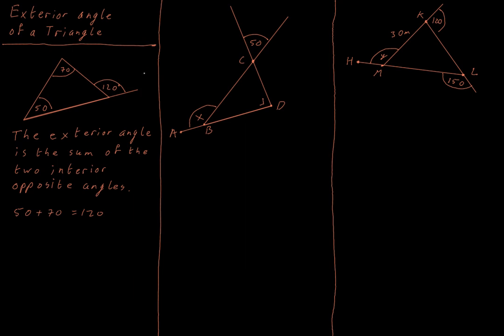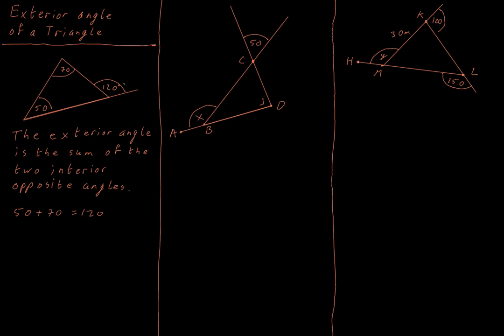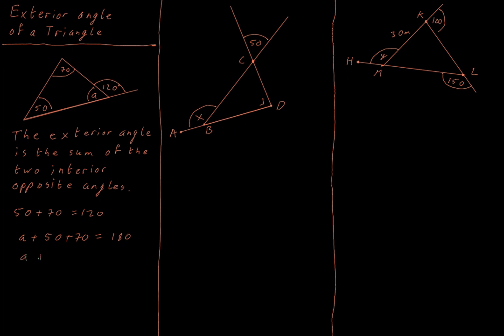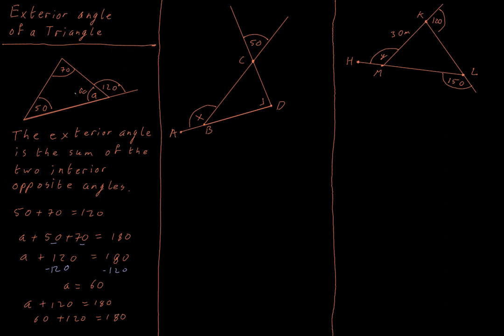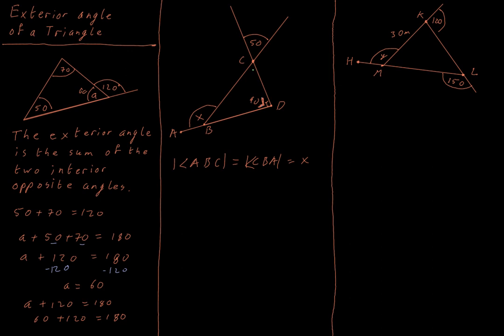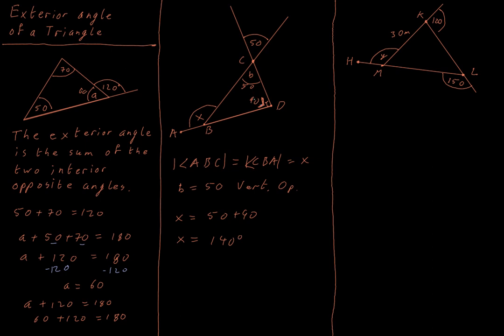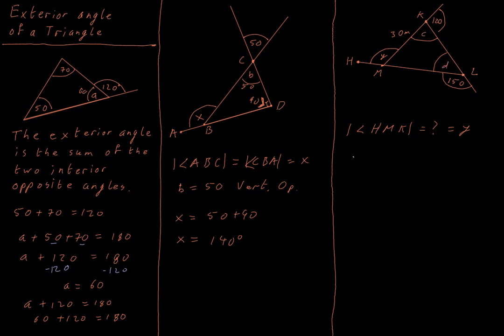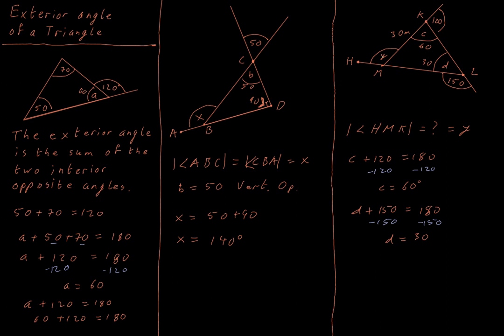Exterior Angles of a Triangle